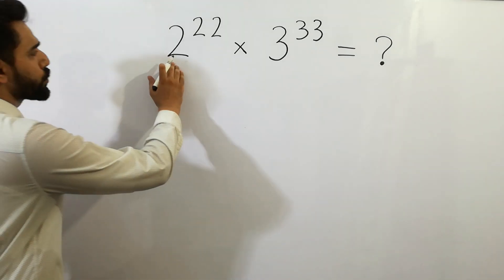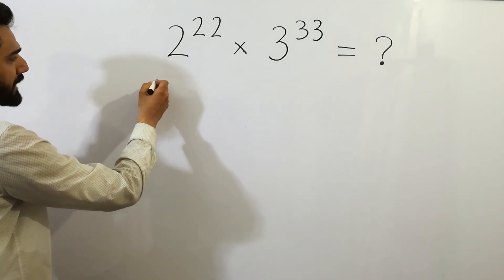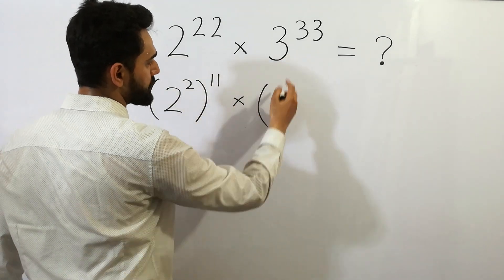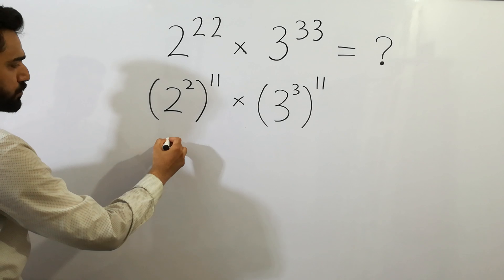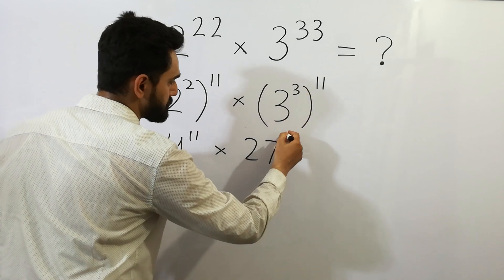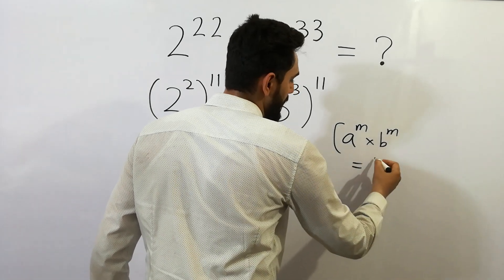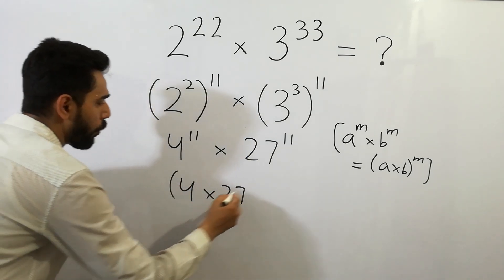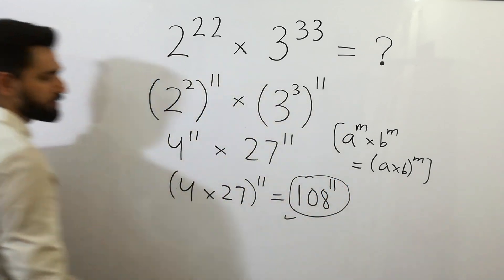A nice olympiad exponential problem.